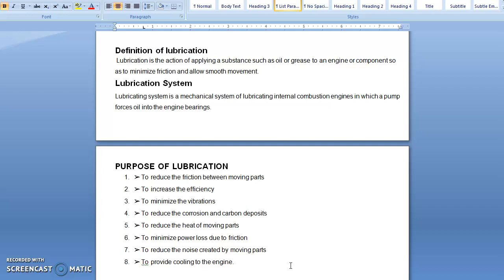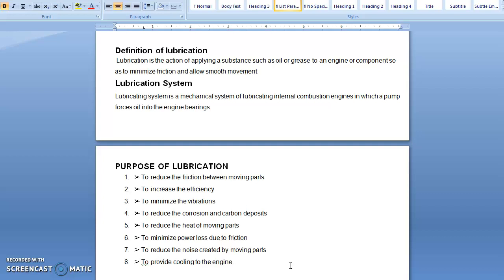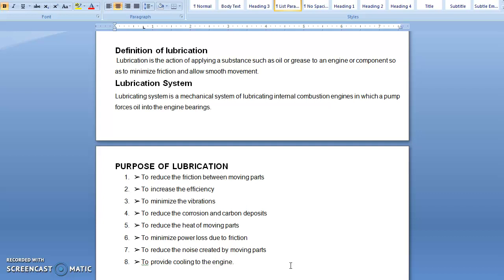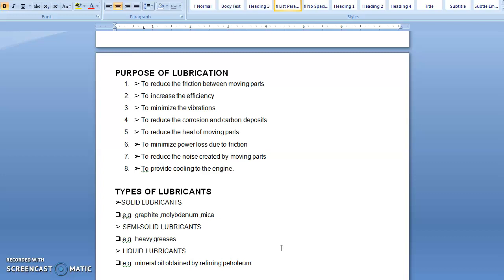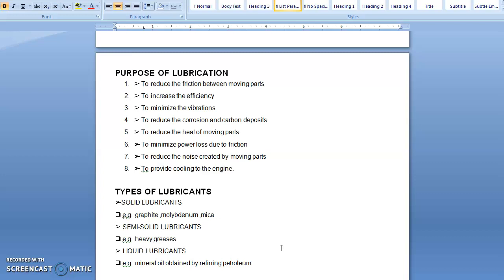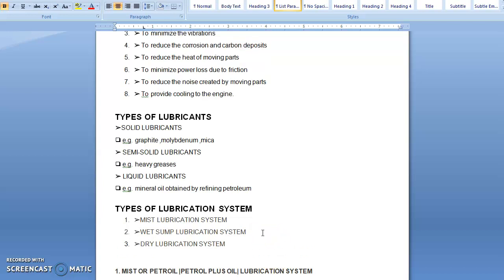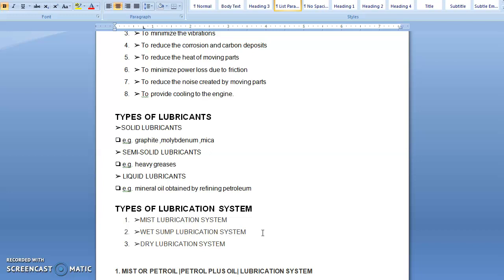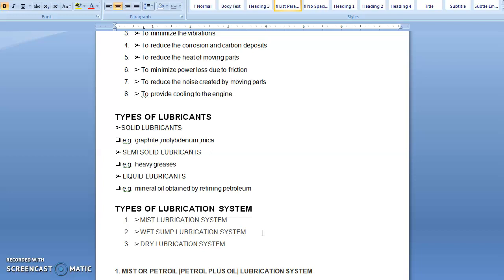6TH | MECH | AUTOMOBILE | CH 04 | LECT 03 | Describe the Function of lubrication